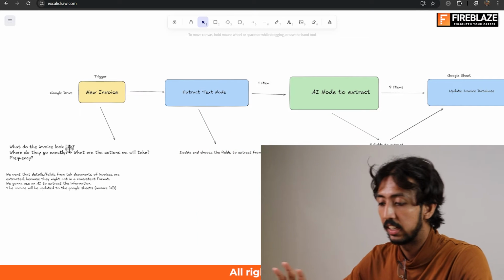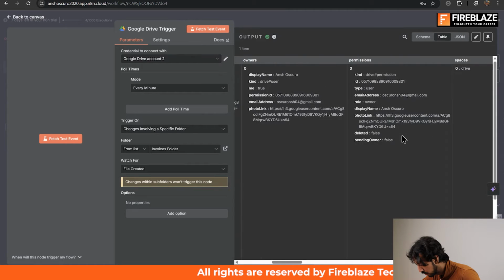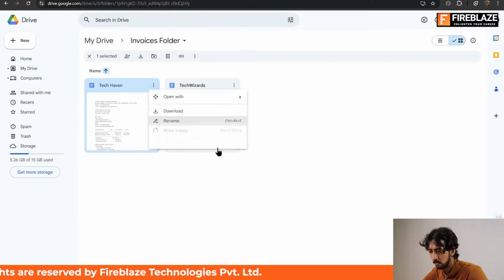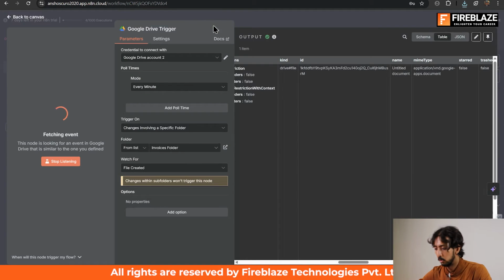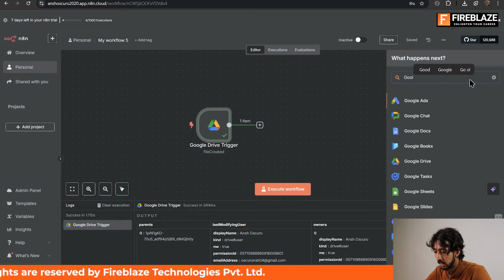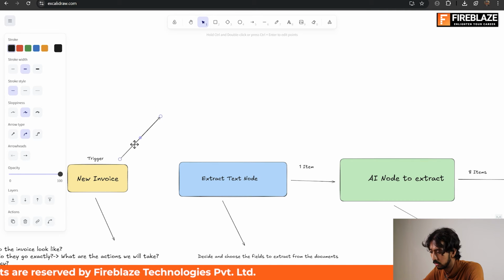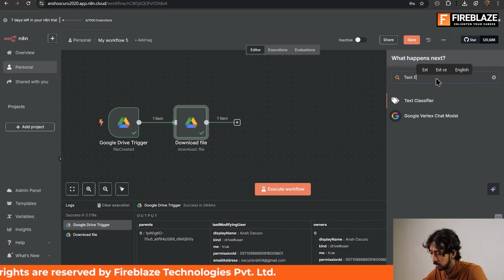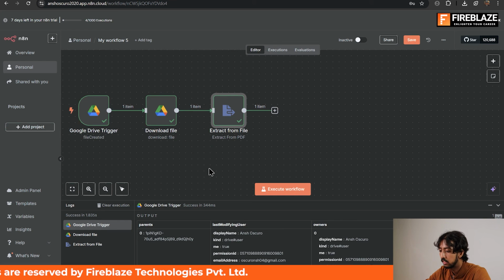Download & Extract Text from Invoice File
Download & Extract Text from Invoice File | Fireblaze AI School

In this video, we’ll explore how to download invoice files and extract key text data automatically using n8n.

You’ll learn how to connect file sources, automate downloads, and process invoice documents with AI-powered text extraction — transforming unstructured data into ready-to-use business insights.

✨ What you’ll learn in this session:
✅ Automating invoice file download from connected sources
✅ Extracting key fields like invoice number, date, and amount
✅ Using AI or OCR tools for text recognition inside n8n
✅ Structuring extracted data for further workflow processing

📜 NASSCOM-approved certification
🤖 Real-world projects using AI, n8n, and workflow automation